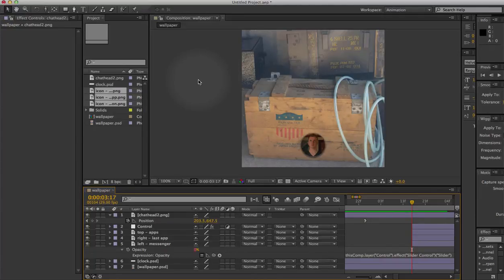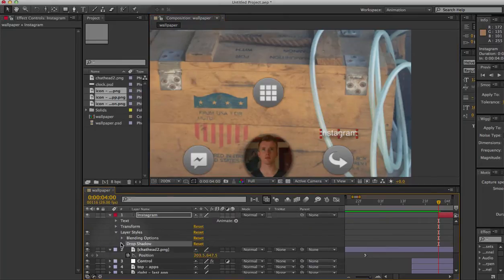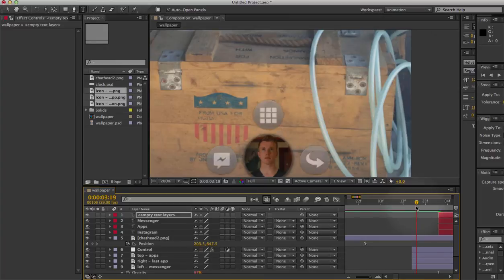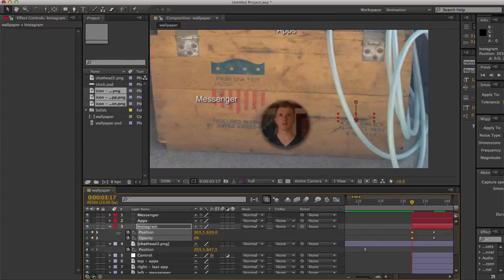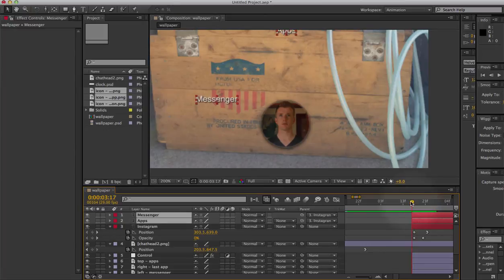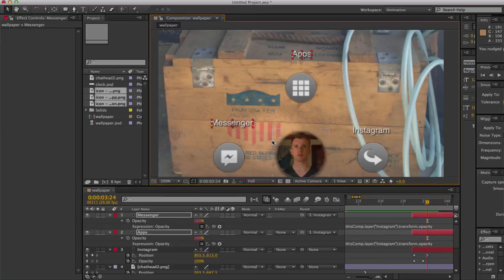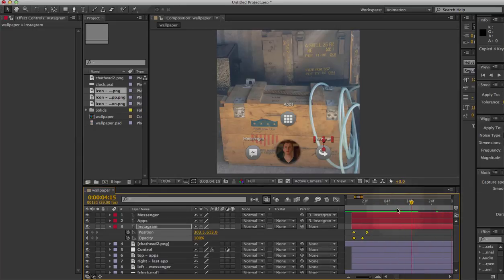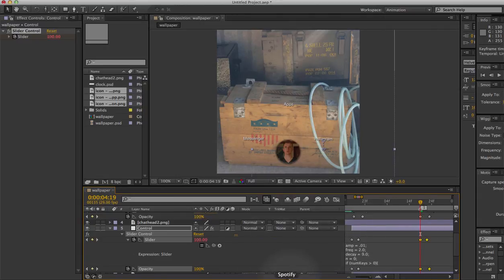AE UX 3: Parenting - UI animation design and prototyping in After Effects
Show the text labels above each icon Check out David O'Brien's tutorial for how to do this in Quartz Composer